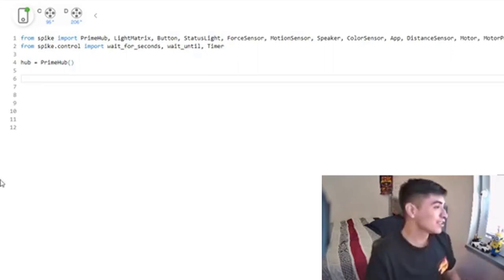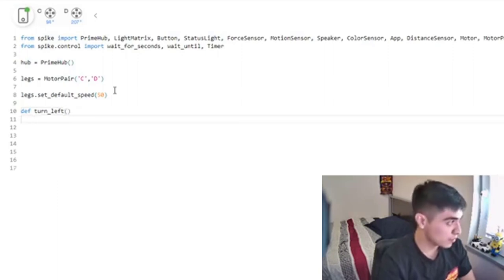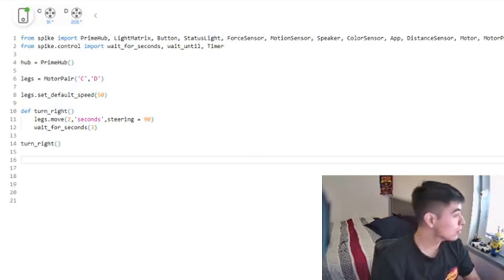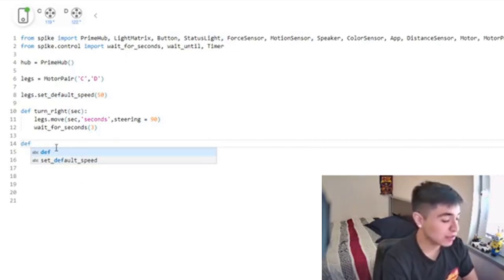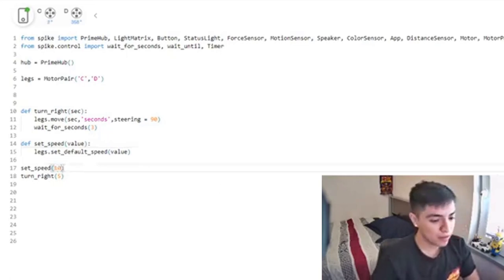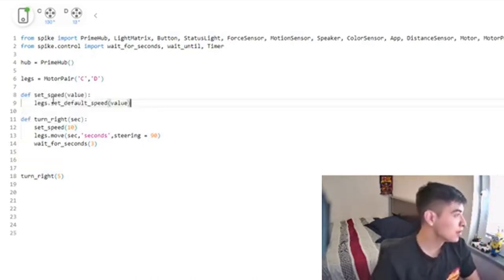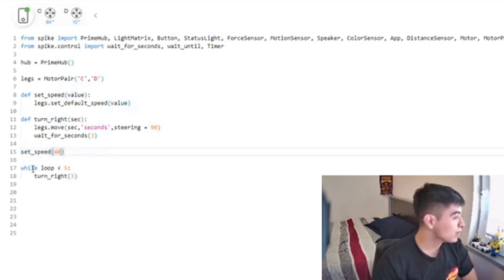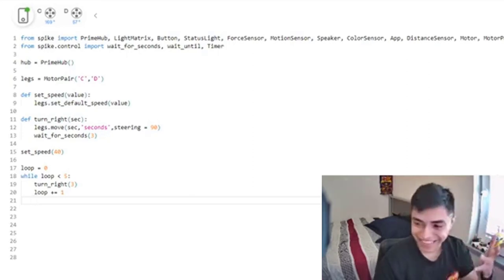Using Functions as Part of Programming a SPIKE Prime Robot Using Python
A presentation by Luis Cervantes